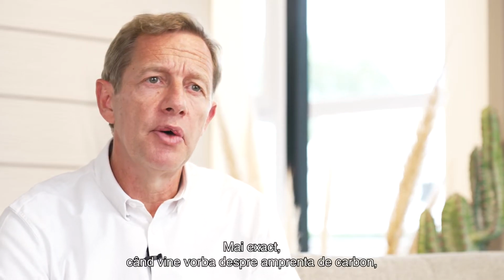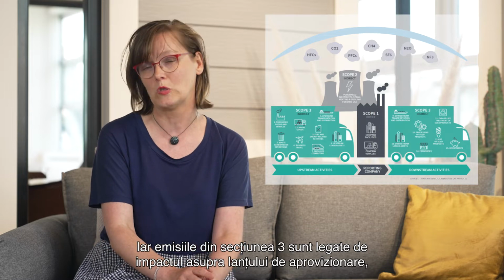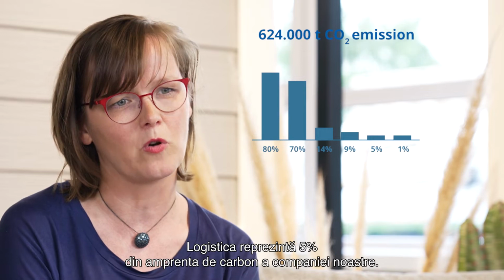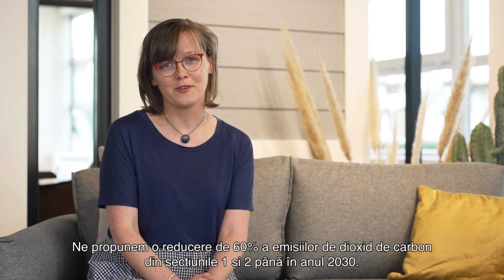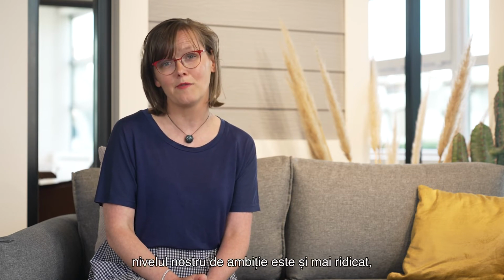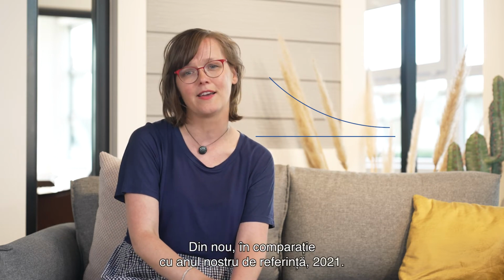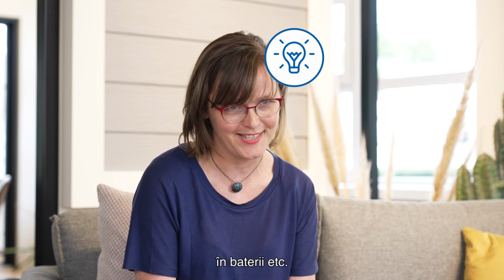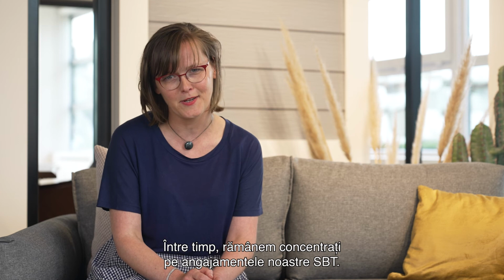Angajamentul Deceuninck față de SBTi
Când vine vorba despre obiectivele noastre privind sustenabilitatea, țintim sus. Precum ne explică CEO-ul nostru Bruno Humblet, este un efort conjugat al întregii noastre echipe din orice colț al planetei.